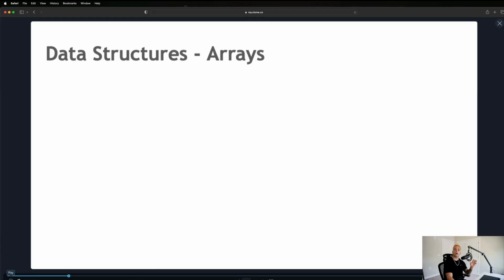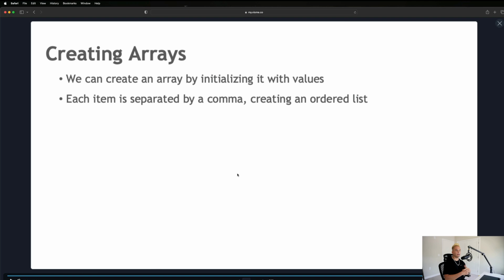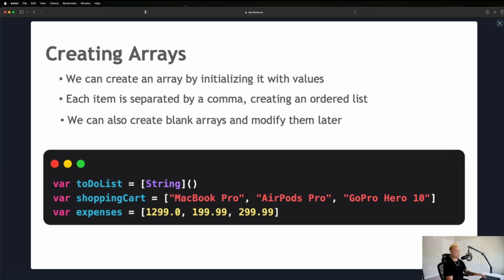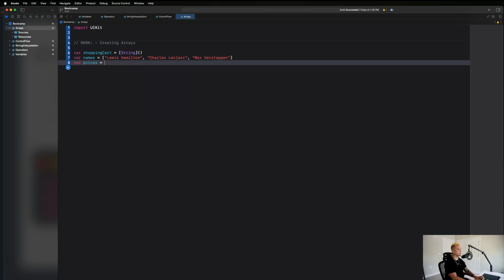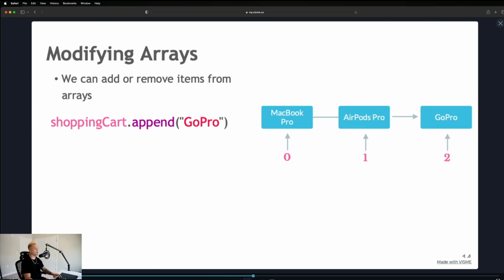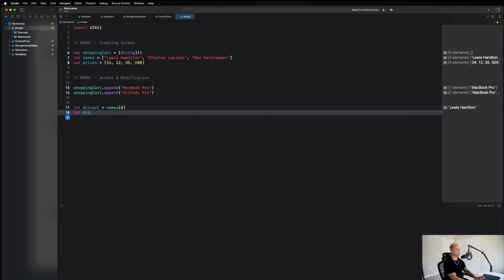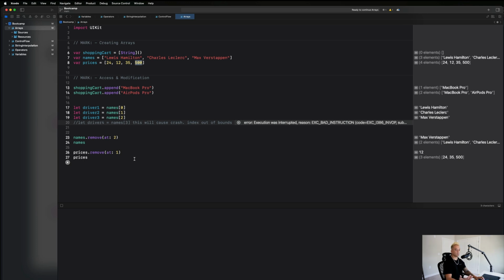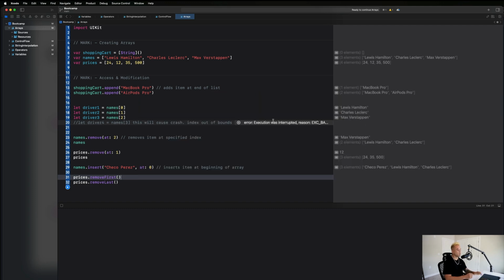🔴 Arrays & Lists | Module 5 | Programming Fundamentals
In this video we cover the basics of arrays and their importance in programming.